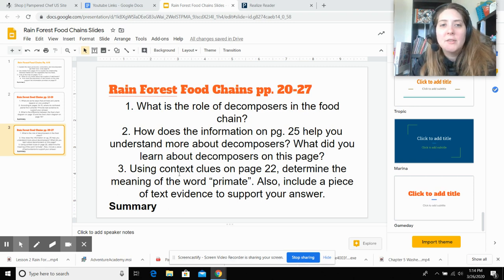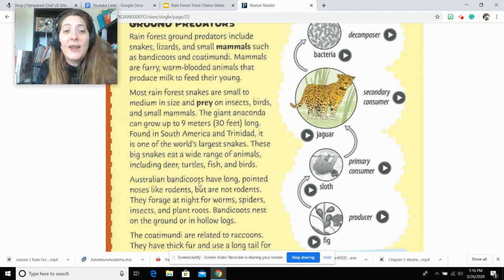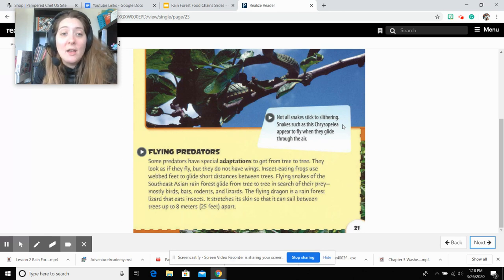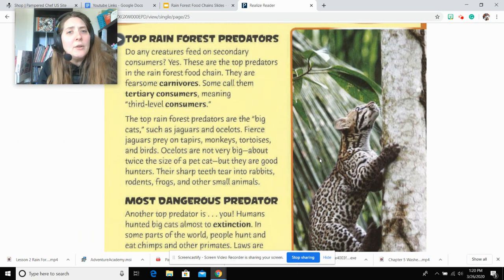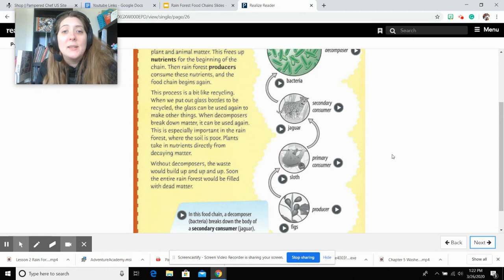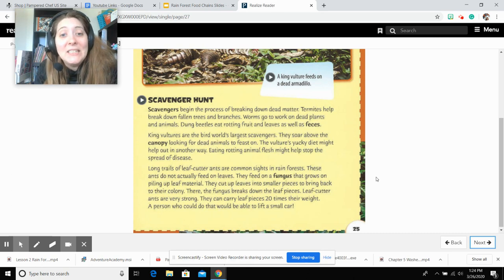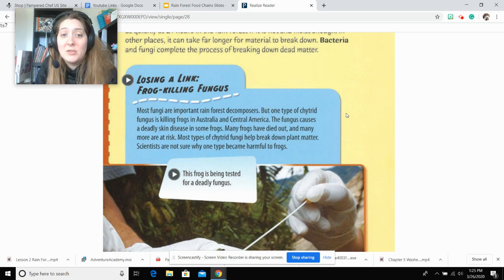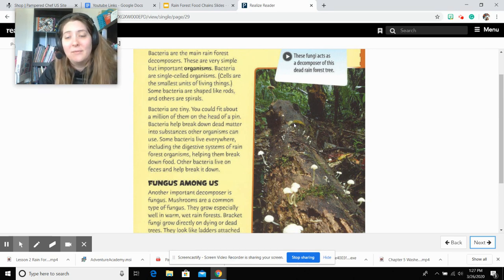Rain Forest Food Chains Lesson 3 with Mrs. Weaver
Here is Lesson 3, pages 20-27, of Rain Forest Food Chains with Mrs. Weaver. Enjoy!